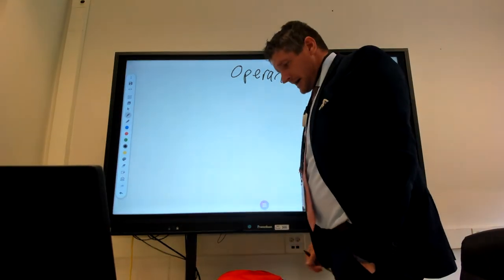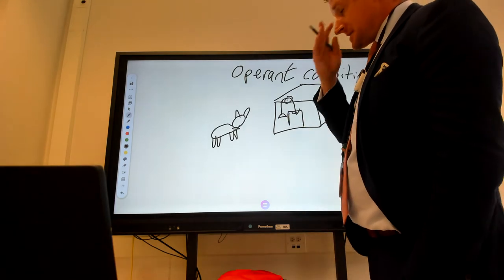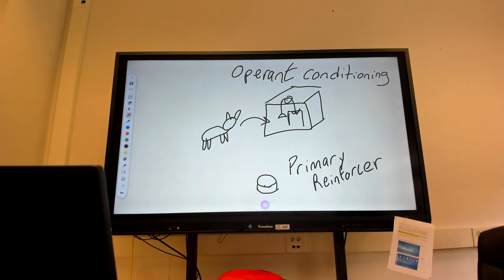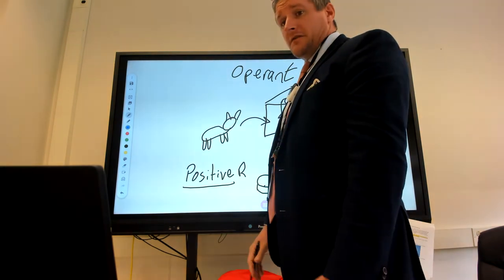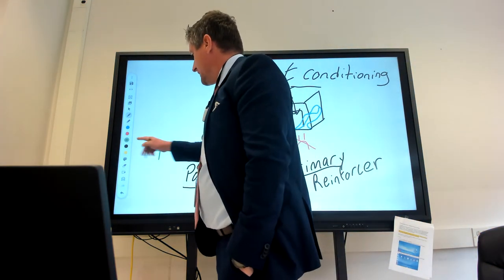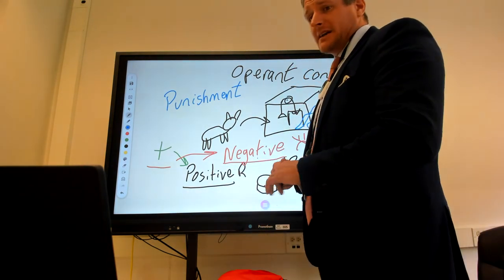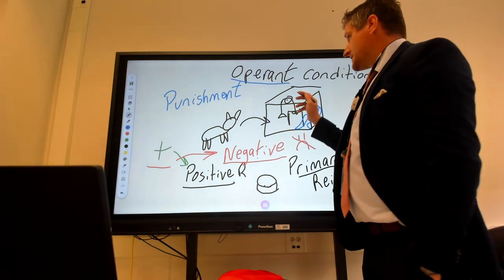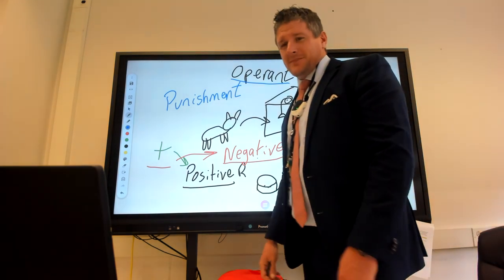Psychology Class 9/24